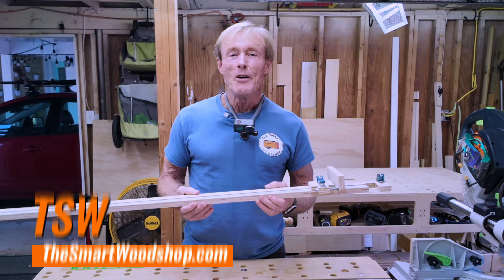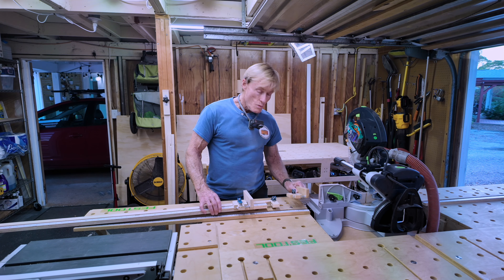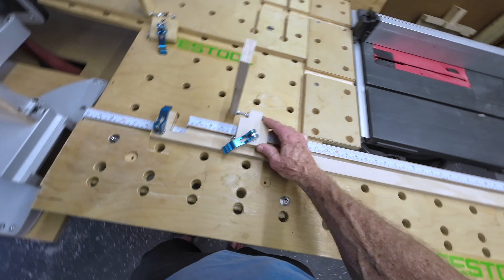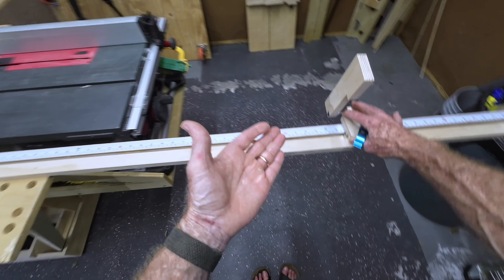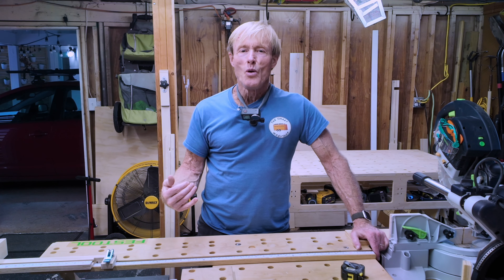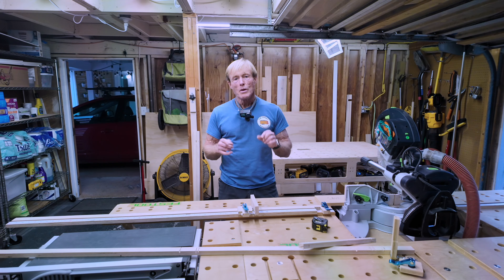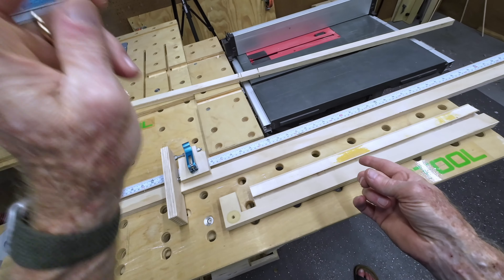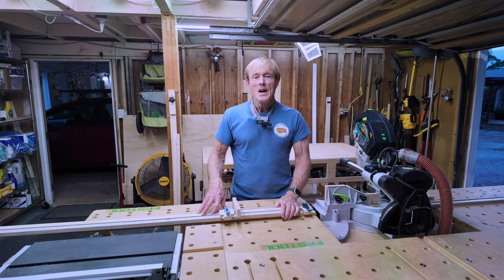The ProStop Extend: My Latest Must-Have Upgrade for the Smart Station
The ProStop Extend is a premium upgrade designed exclusively for the Smart Station, enabling precise and repeatable cuts on even the longest materials. Engineered to streamline your workflow, the ProStop Extend features an adjustable flip stop, allowing you to make accurate cuts efficiently without re-measuring or repositioning. Perfect for both professionals and DIY enthusiasts, this extension enhances your miter saw station, making it easier to tackle complex projects with confidence and consistency. Purchase the downloadable plans today to build your own ProStop Extend, and watch the step-by-step companion video for easy assembly. Elevate your Smart Station with this must-have addition and experience a new level of precision and convenience in your workshop.

miter saw extension,  flip stop extension, miter saw precision,